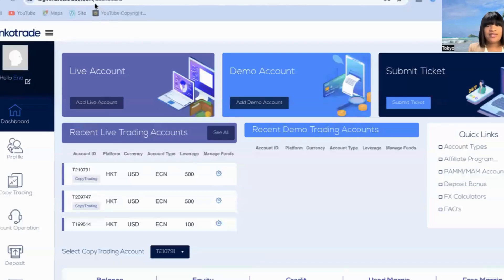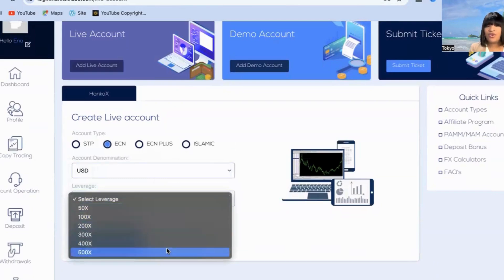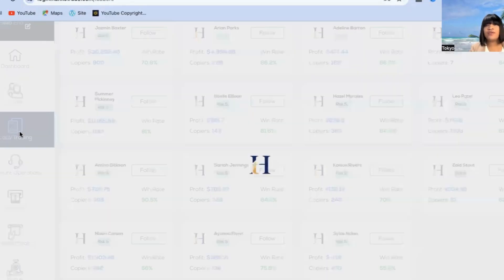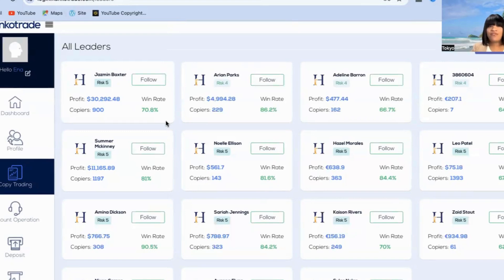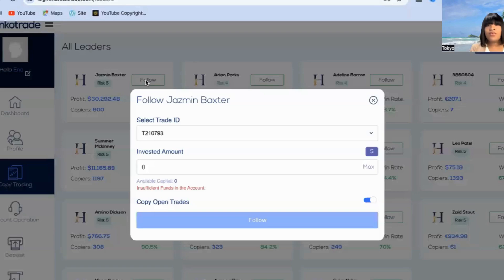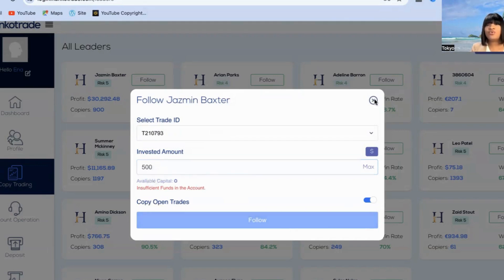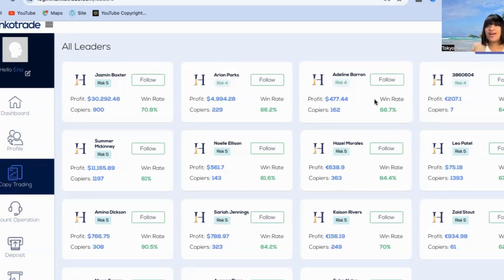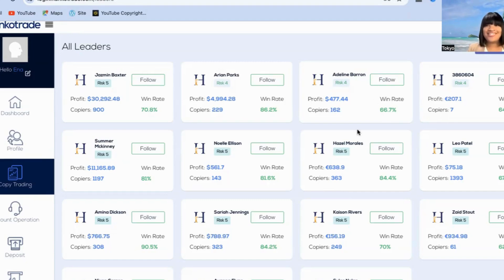THE BEST NEW PLATFORM FOR COPY TRADING 2024!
HANKOTRADE just released a new feature and im loving it!!